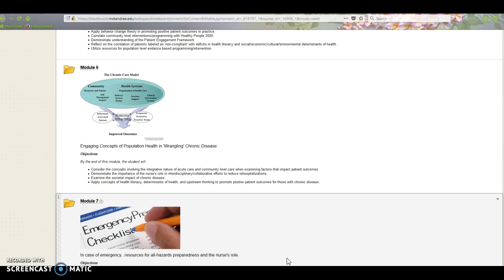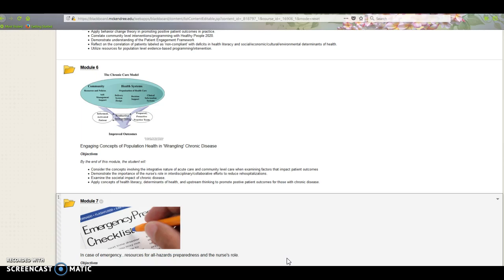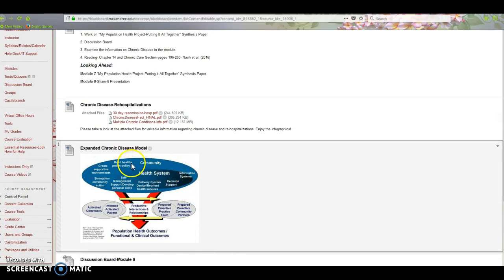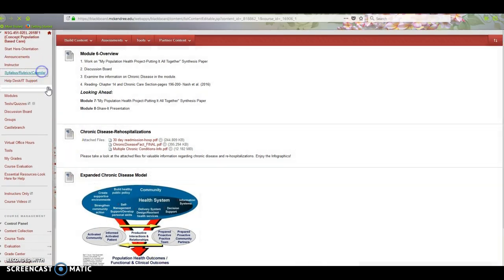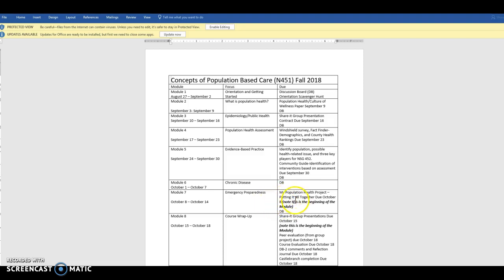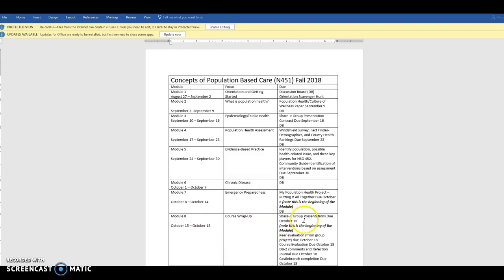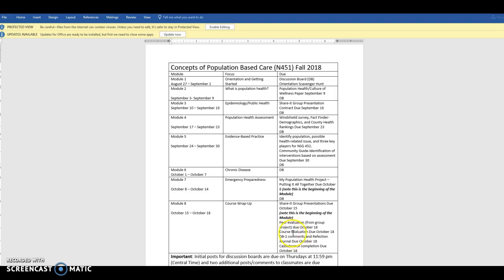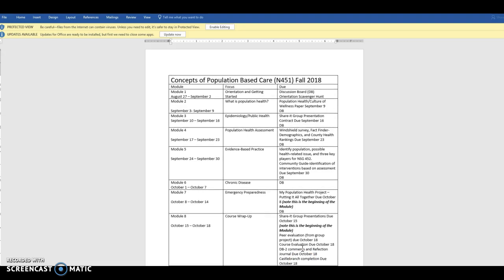NSG 451 Week 6